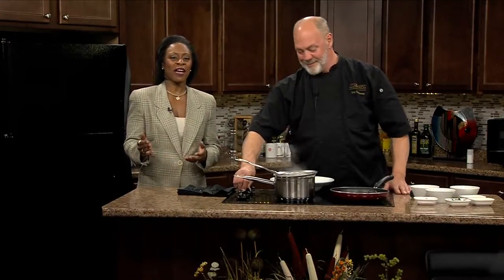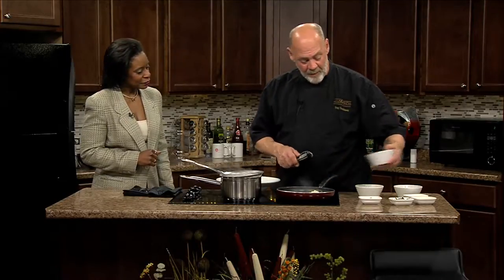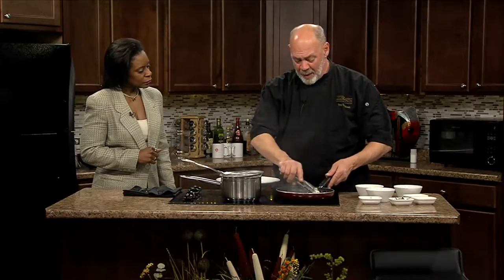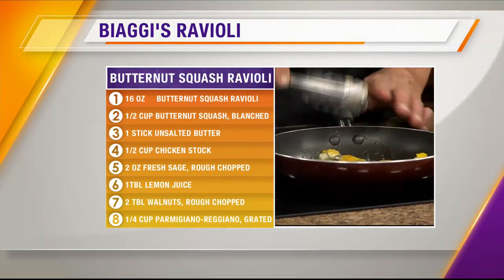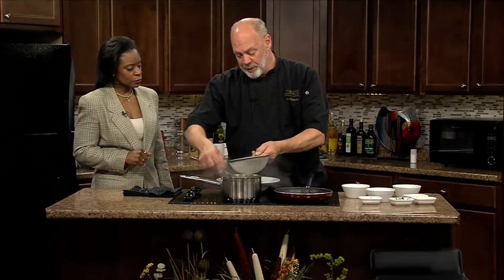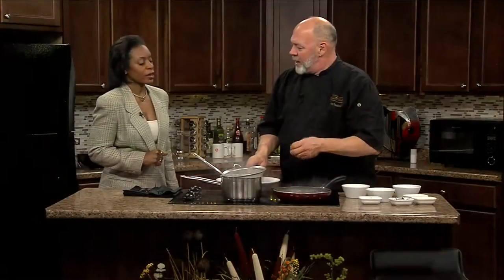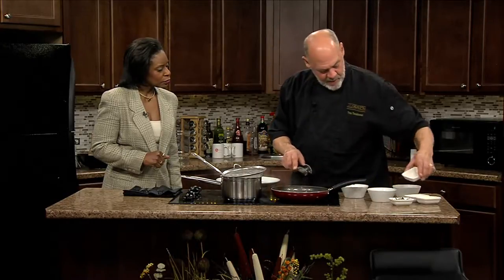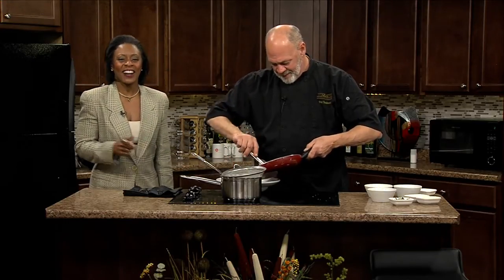Biaggi's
Chef Troy Tomlinson prepares Biaggi's Butternut Squash Ravioli.